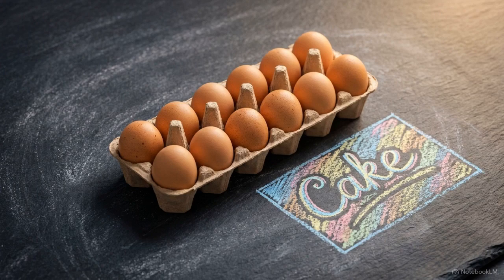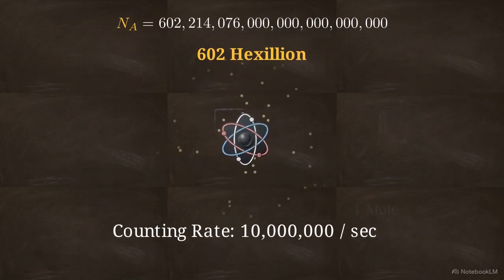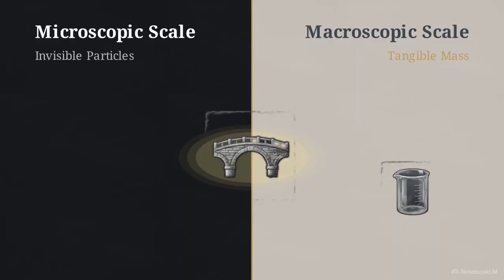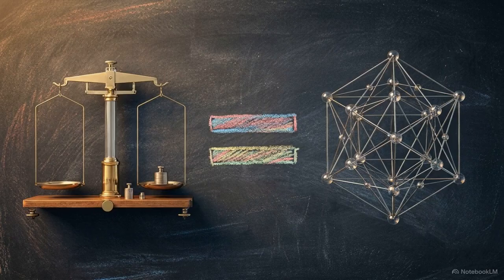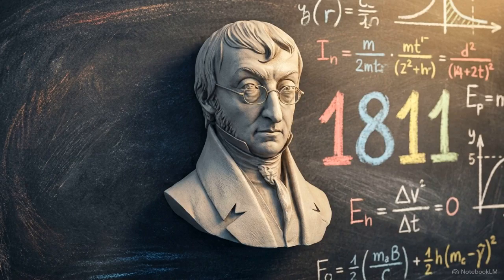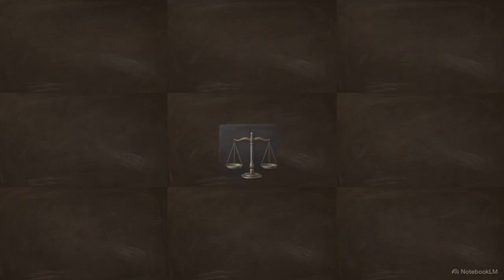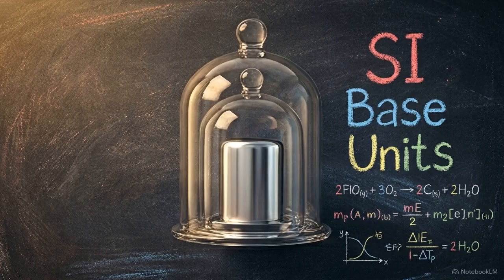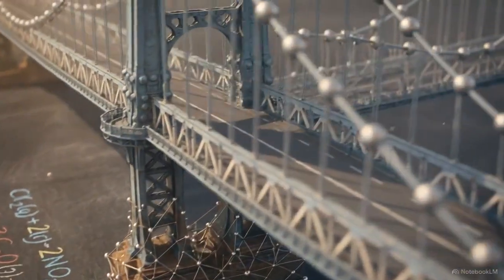Mole Concept Explained Like Never Before!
Struggling with the Mole Concept? You’re not alone!

In this video, we break down one of the most important and confusing topics in chemistry in the simplest and most visual way possible. Whether you're preparing for JEE, NEET, Boards, or any competitive exam, this complete Mole Concept guide will help you understand formulas, numericals, Avogadro’s number, molar mass, and problem-solving tricks easily.